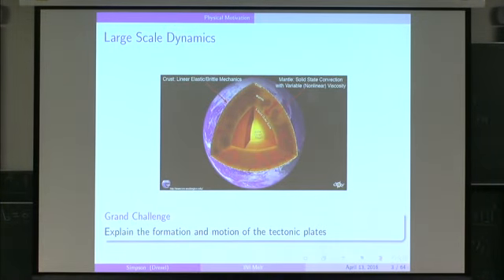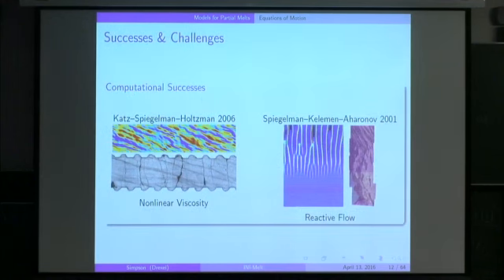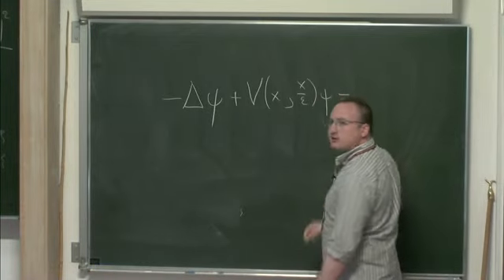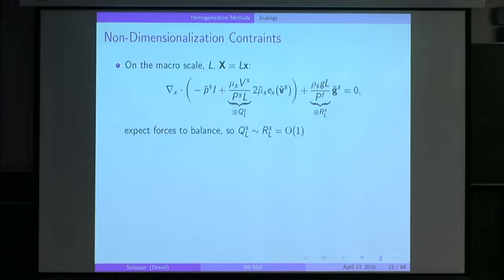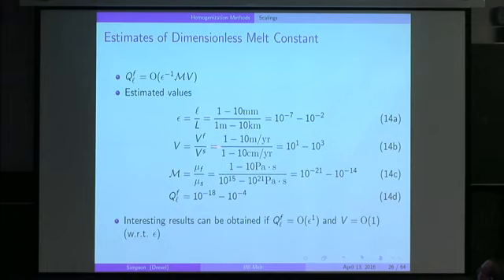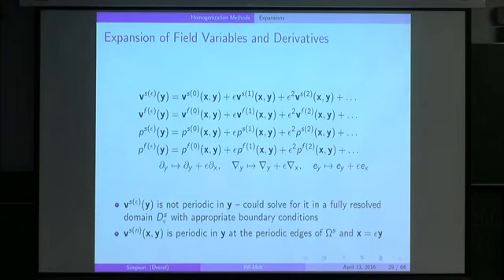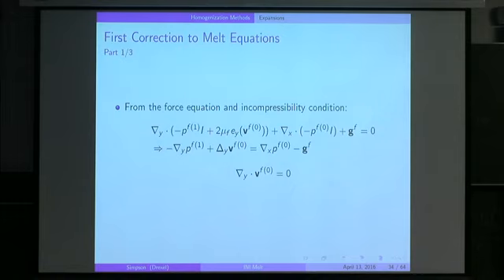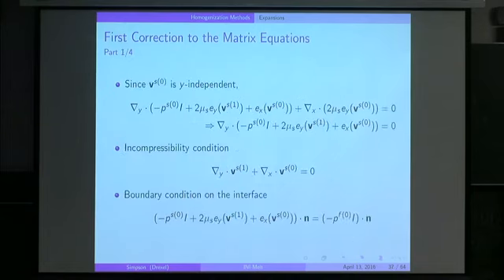Prof. Gideon Simpson | Application to McKenzie model (1)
Title: Application to McKenzie model (1)
Speaker: Professor Gideon Simpson (Drexel University)
Date: 13th Apr 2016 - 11:30 to 12:30

🗓️ Event: (MIMW02) From the grain to the continuum: two phase dynamics of a partially molten, polycrystalline aggregate